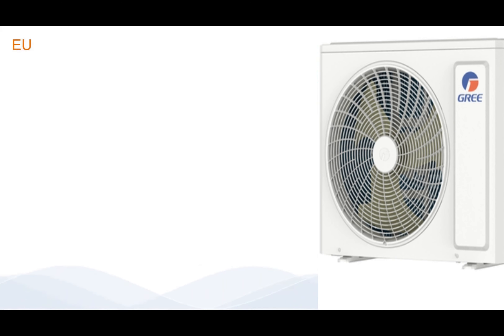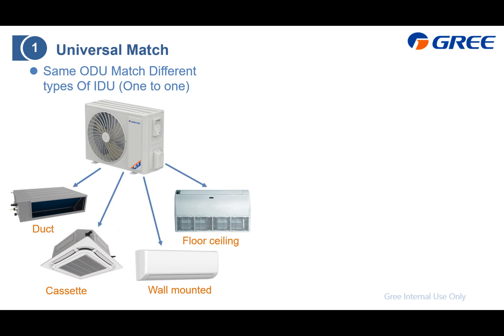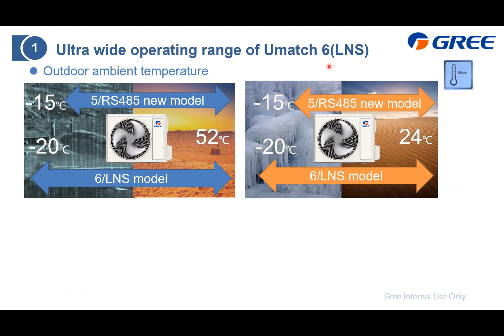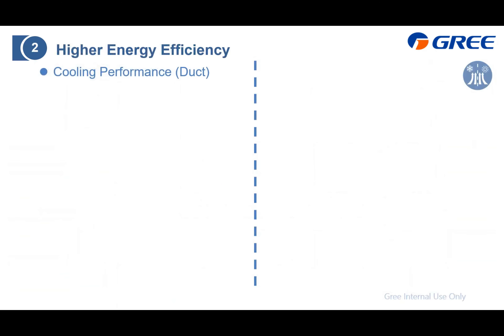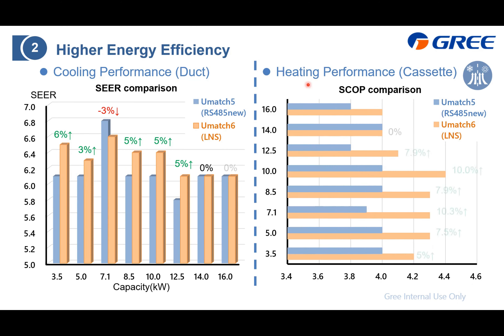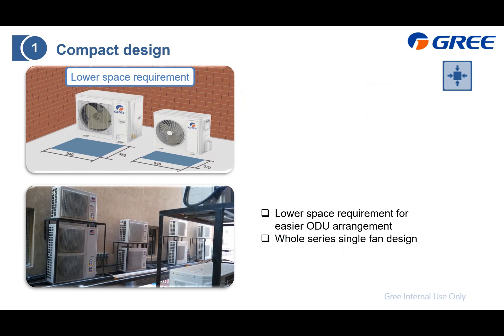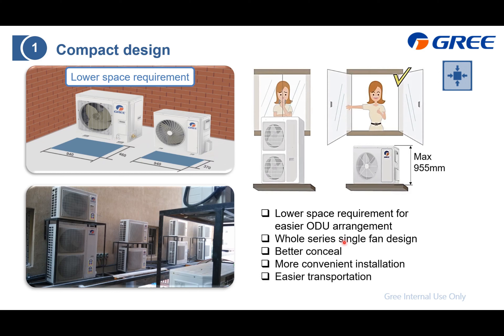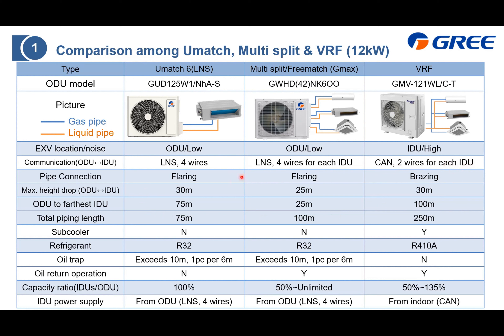U-match 6（零火线通讯）产品和功能简介 U-match 6 (LNS) Product and Function Introduction